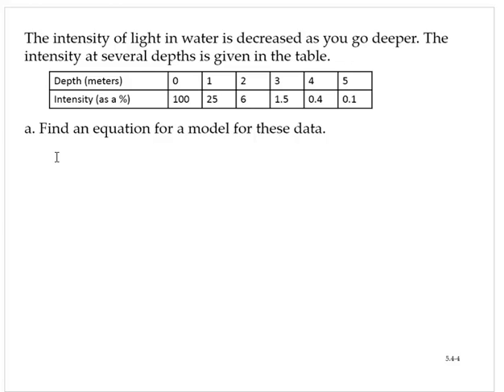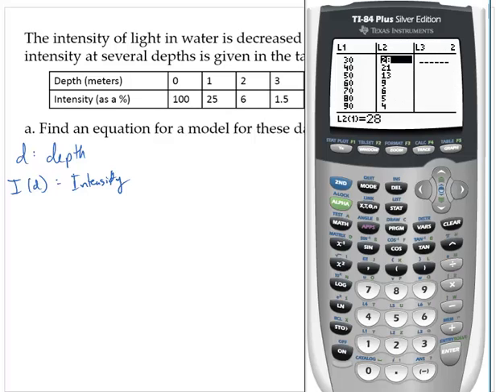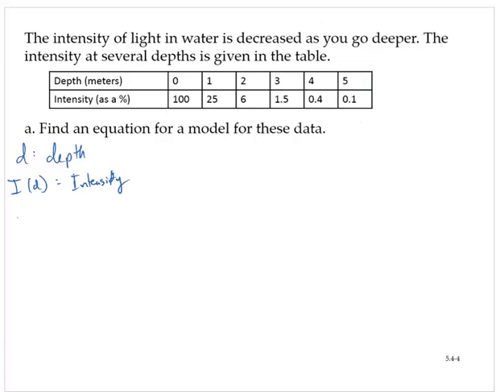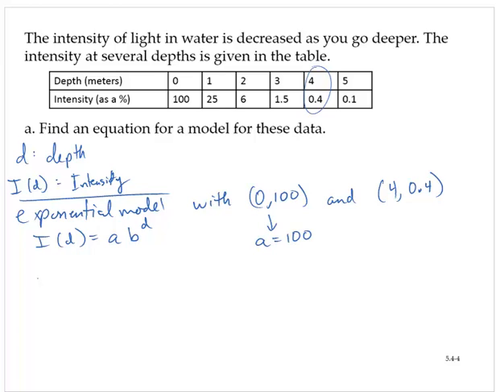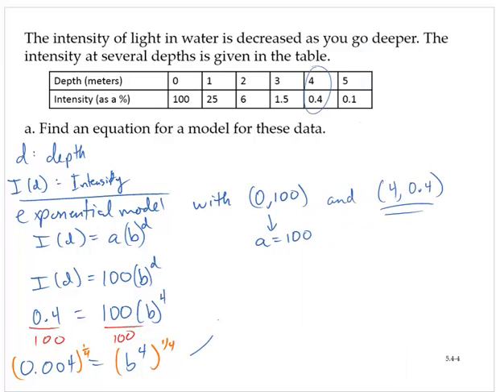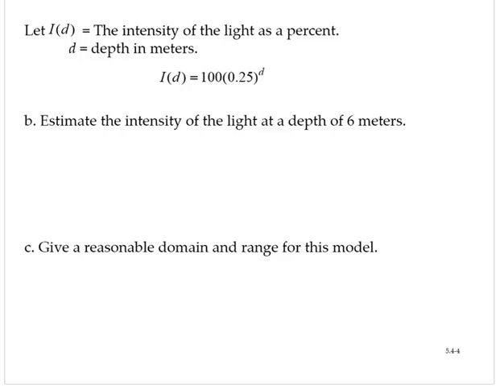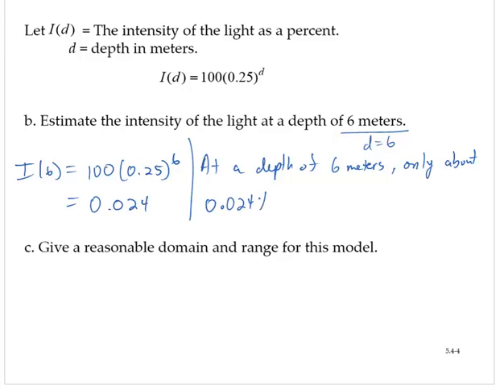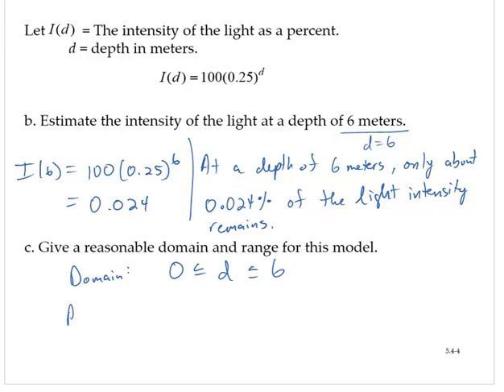clark 5 4 4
Find an exponential model from a set of realistic data. Use the model to answer a question.  Determine the reasonable domain and range for the model.